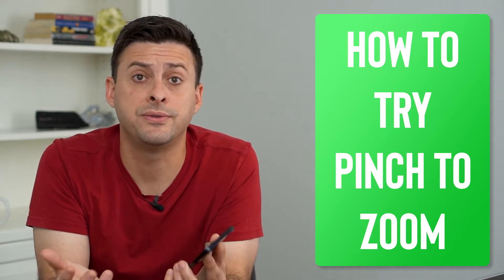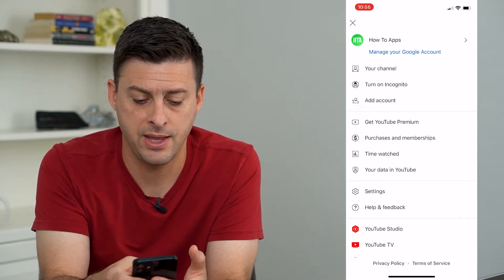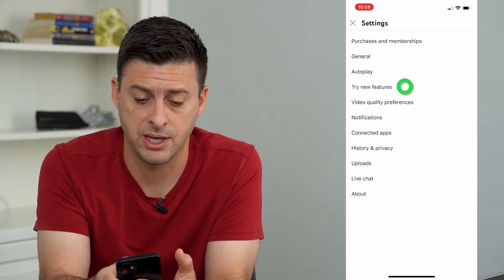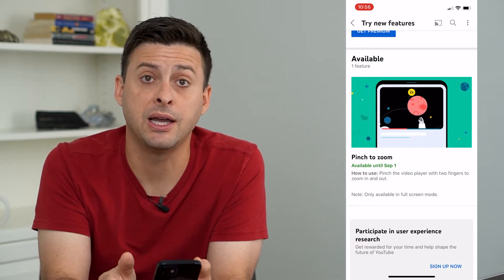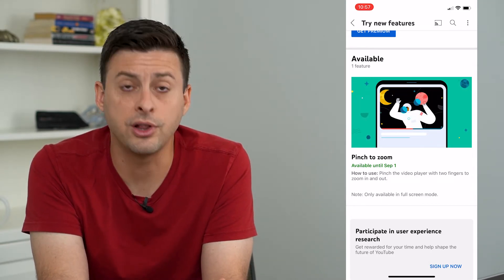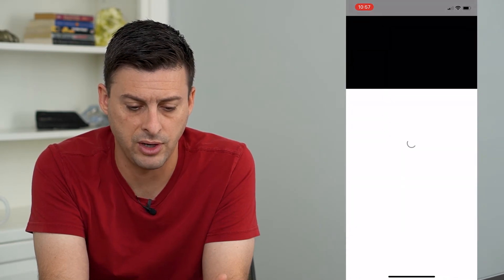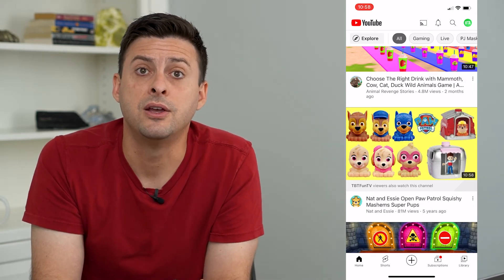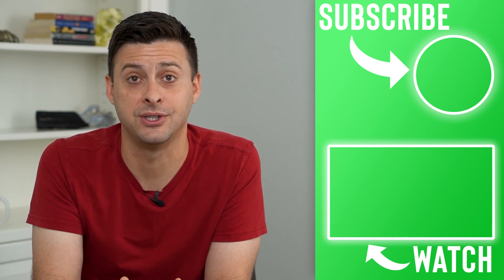How To Use New Pinch To Zoom Feature On YouTube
Let's go over the latest YouTube feature that allows you to pinch to zoom in to videos.